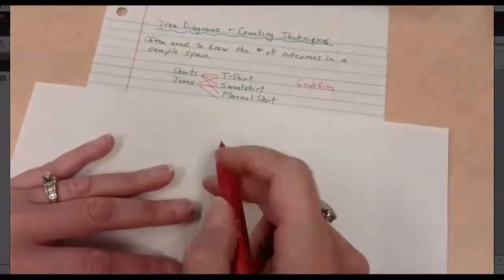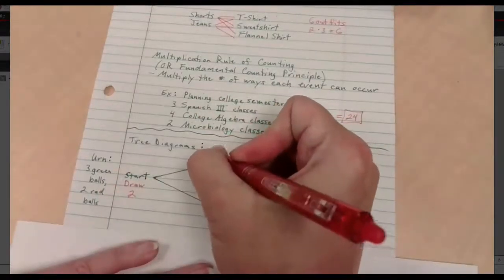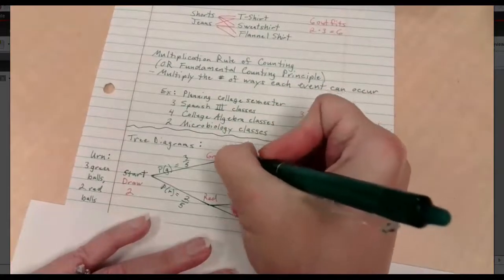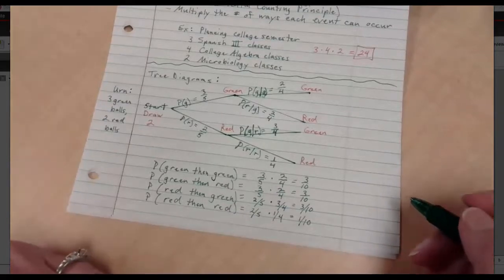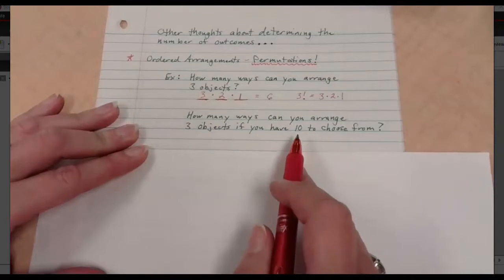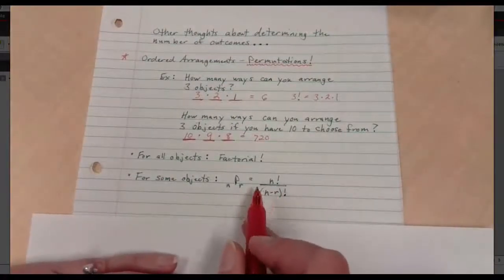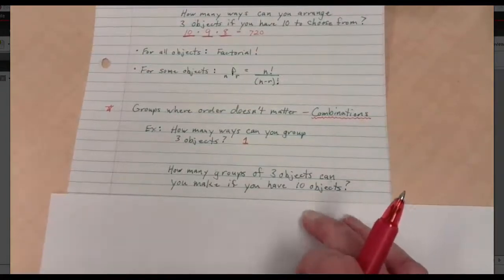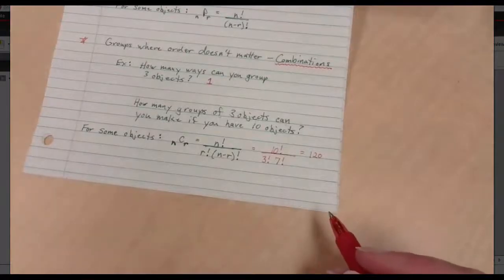Tree Diagrams and Counting Techniques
Combinations, permutations, and the multiplication rule of counting (or fundamental counting principle)